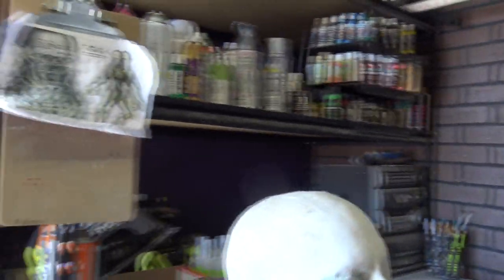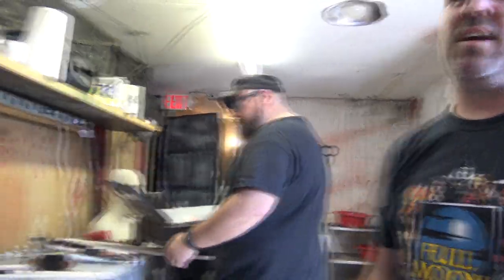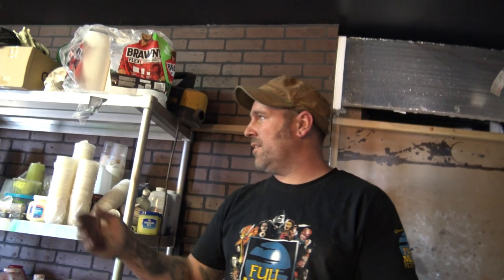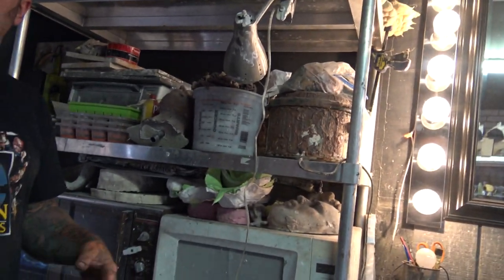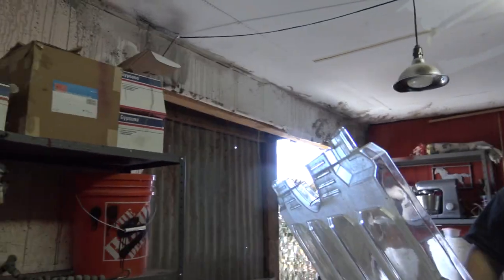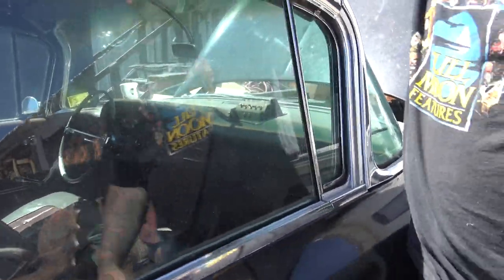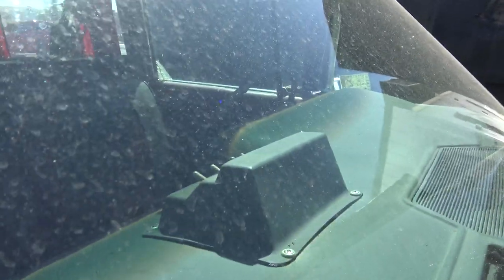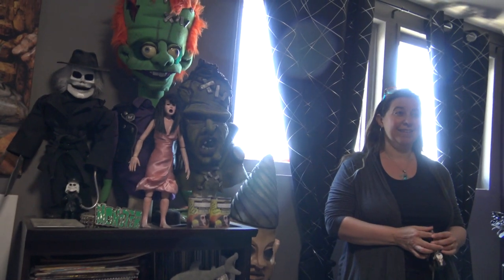Hollywood Movie Special FX Secrets Revealed with Rare Tour of Tom Devlin FX SHOP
Learn secrets to Hollywood movie magic as Tom Devlin takes you on a rare behind the scenes tour of his Hollywood Special FX Shop.  Tom shows you how Hollywood movie magic is created including how to make fake blood, masks, and gives you a tour of his shop including his one of a kind hearse.

Tom Devlin works on HORROR Movies and he shows you the secrets that Hollywood doesn't want you to know!